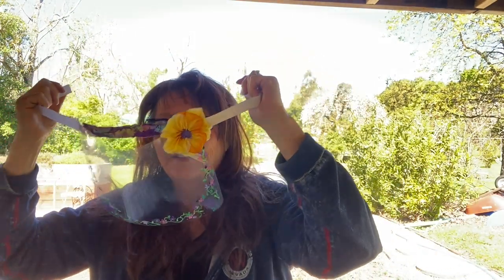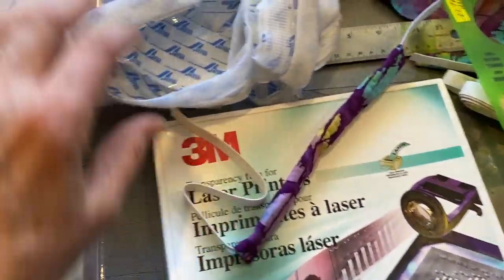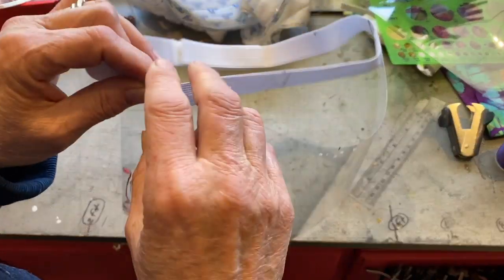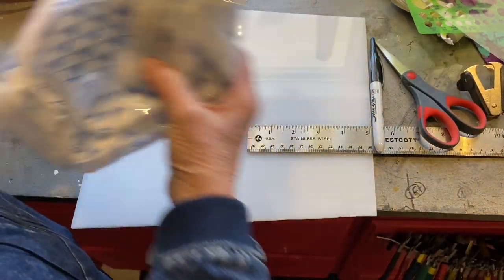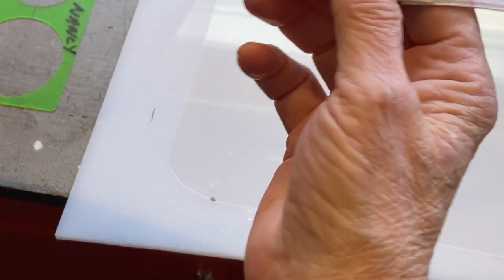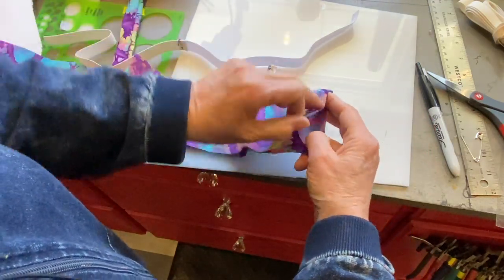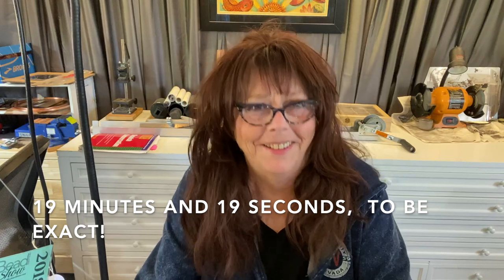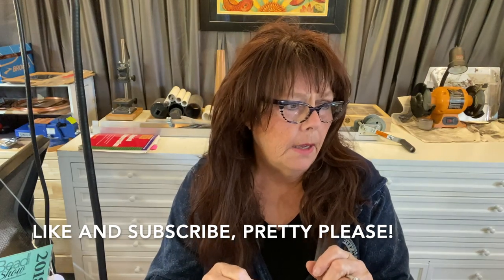Make an Inexpensive, Customized Face Shield at home: COVID-19 Armour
This video is about creating -  cheaply and easily, a customized face shield to wear out in the world!  Make it in ten minutes or so.  Leave it plain or glam it up!    Be aware that supplies for building your own face shield are dwindling.  That is one of the reasons that I figured out how to make my own with the materials I had on hand.  No laser cutter or special tools needed!

Protect your children and keep them busy too!  They can either make their own shields or decorate them!  A Spiderman, Spongebob or Blossom face shield just might encourage them to wear one!

Coming soon:  my Shopify store!  Keep your eyes peeled.

I forgot to mention that if you only want to create a forehead band, measure from temple to temple, across your forehead and add 1/4" - 1/2" on each end to your measurement.  String, yarn or paper can be used to measure.

Elastic
Elastic at Amazon
JoAnn's Fabrics
Walmart
Michael's
Other online sewing supply stores

Velcro
Velcro at Amazon
JoAnn's Fabrics
Walmart
Michael's

Paint Pens
Posca at Amazon
Sharpie at Amazon

Jewels for decorating
Jewels at Amazon

Film - Transparency Film -  .010" to .003".
Amazon - a variety of transparency films

I am not a plastics or laser cutting expert.  Products vary.  Please take due diligence when purchasing material.  I am only familiar with what worked for me. The thickness required depends on the material.